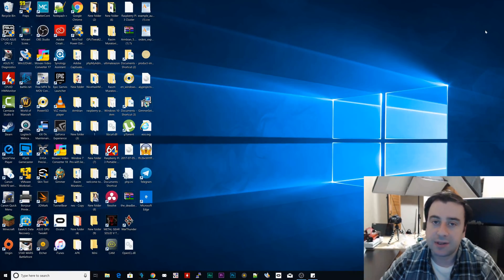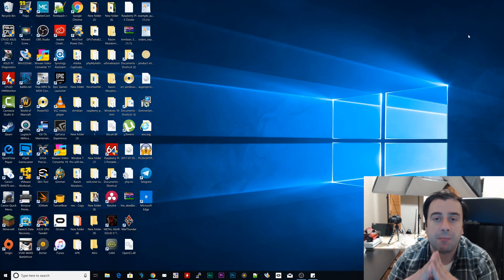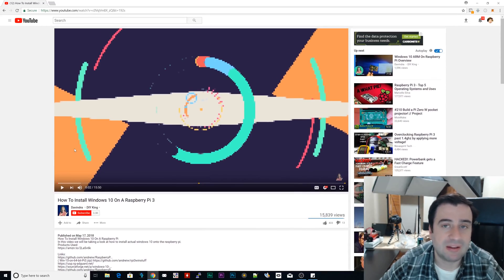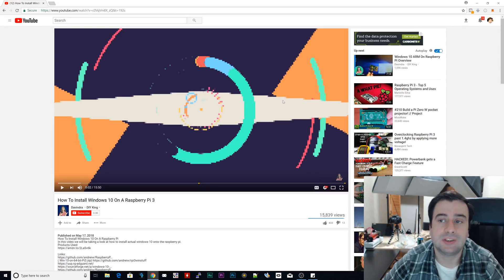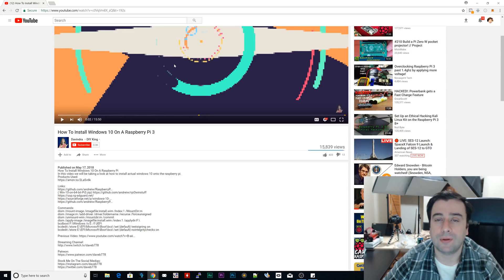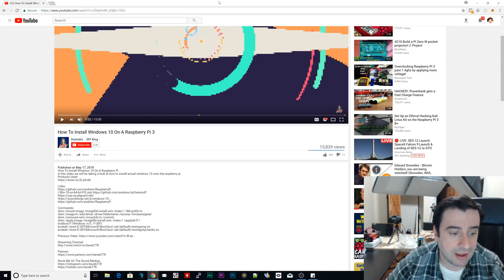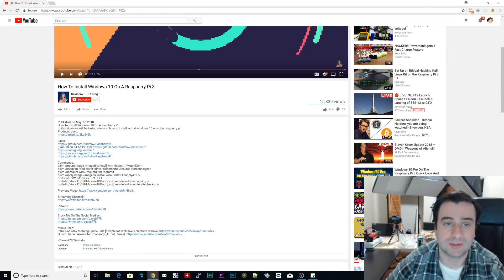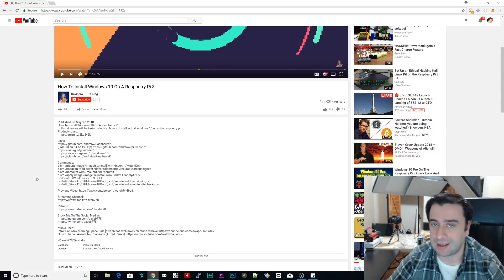How To Install Windows 10 On a Raspberry Pi 3 (REAL VERSION NOT IoT)